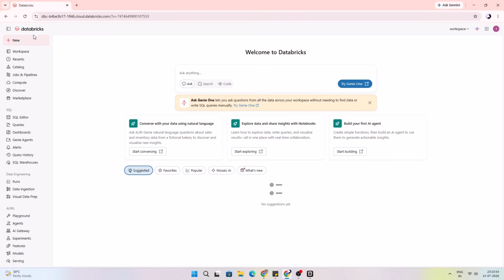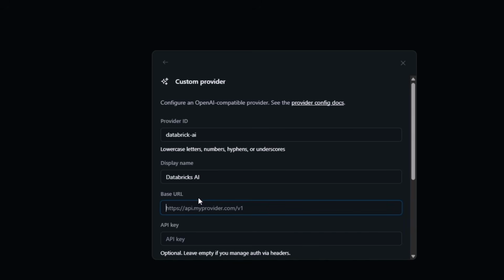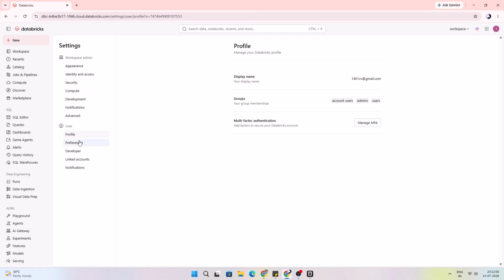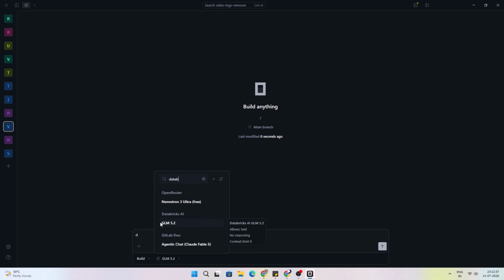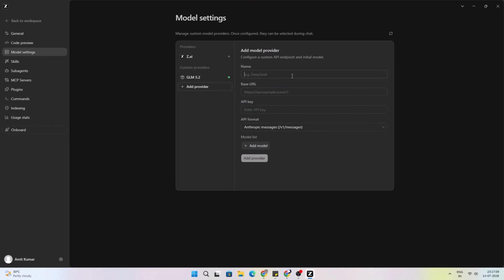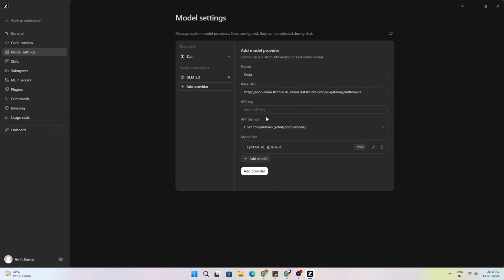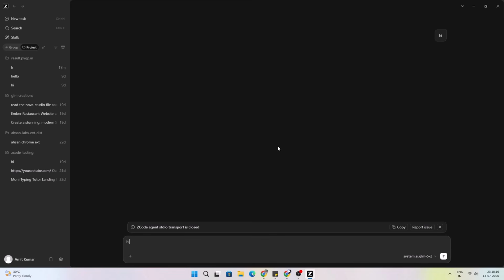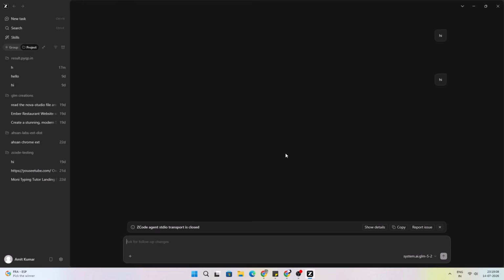GLM 5.2 on Databricks: Free Trial Setup (Alt Method)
GLM 5.2 is one of the best AI models right now — and in this video I show you how to use it completely FREE using Databricks' 14-day free trial.

✅ Step-by-step Databricks signup
✅ How to access GLM 5.2 free via Databricks
✅ Real usage demo

Timestamps:

00:00 Intro
00:23 Opencode Setup
02:26 ZCode Setup
04:02 Error & Outro

If you're into free AI tools, coding assistants, or just want to try the latest models without paying — this video is for you.